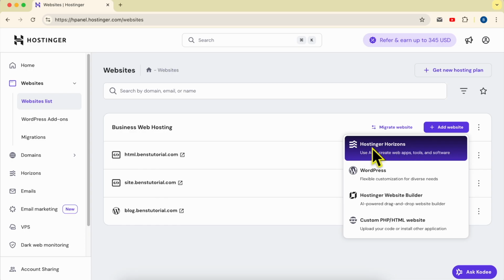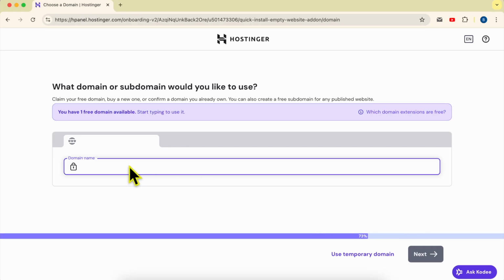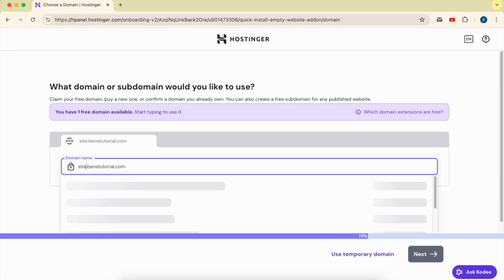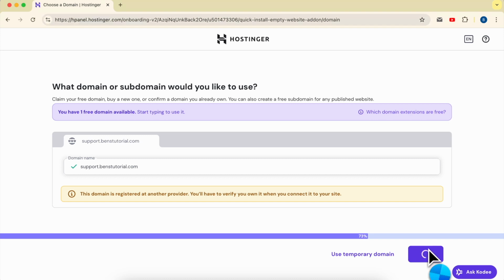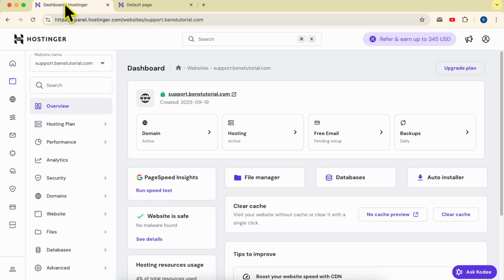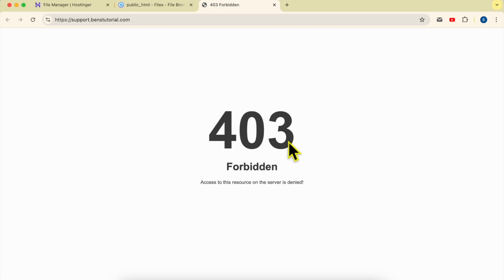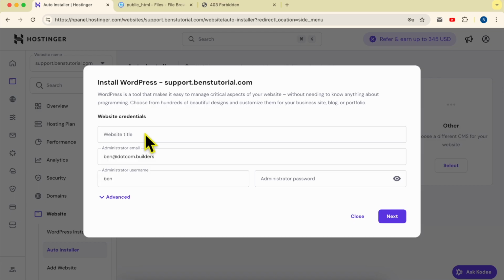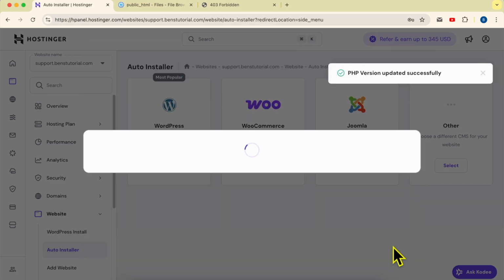How To Add A Website On Hostinger | Step-By-Step Hostinger Tutorial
Learn How To Add A Website On Hostinger in this complete step-by-step tutorial! In this video, I will show you exactly how to add a website on Hostinger, including creating a PHP/HTML website, using WordPress, or leveraging Hostinger’s website builder. Learn how to manage your domain, upload files, install SSL, and set up your website quickly. Follow this guide to add a website on Hostinger and create your WordPress blog, online store, or custom PHP website today.

This tutorial covers how to add a website on Hostinger, set up WordPress, install SSL certificates, manage files with the file manager, and even use Hostinger auto-installer. Add a website on Hostinger and launch your online project easily with this Hostinger website setup tutorial.

Get access to my full Hostinger web hosting course for free and learn all about starting, configuring, and optimizing your WordPress or Hostinger website.